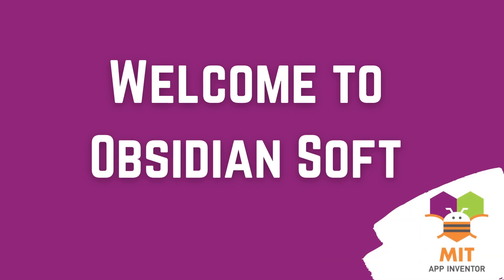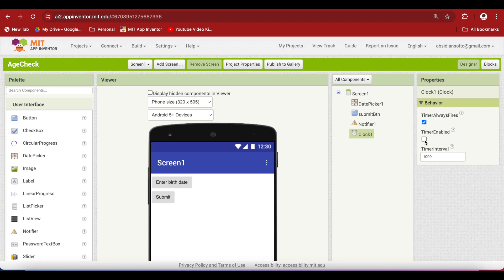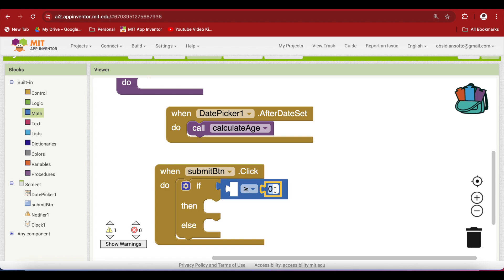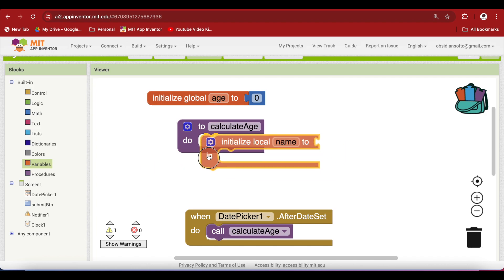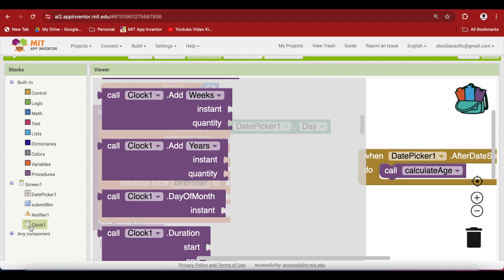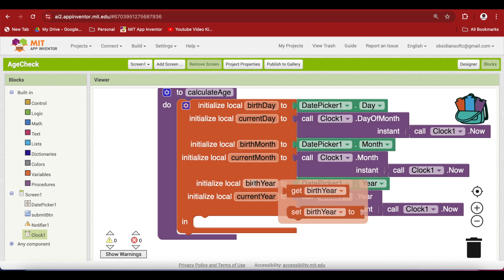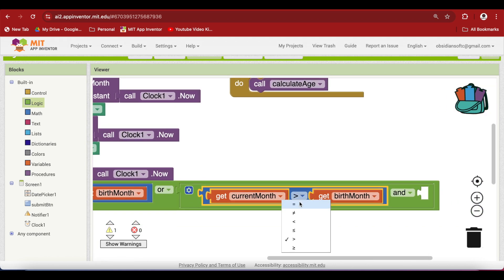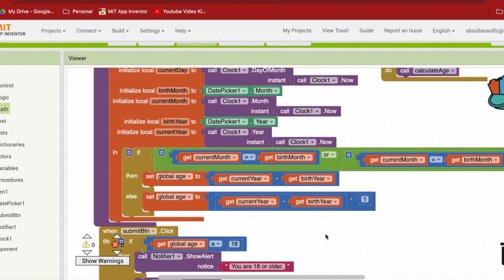App Inventor Age Calculator | Calculate Age in MIT App Inventor | Age Screen in MIT App Inventor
Hello friends,
In this tutorial, I teach how to check age of user in MIT App Inventor

Chapters:
00:00 Intro - App Inventor Age Calculator
00:21 Demo - App Inventor Age Calculator
00:40 UX Design - App Inventor Age Calculator
02:00 Blocks - App Inventor Age Calculator
04:55 Calculate Age in MIT App Inventor
05:21 Adding local variables in MIT App Inventor